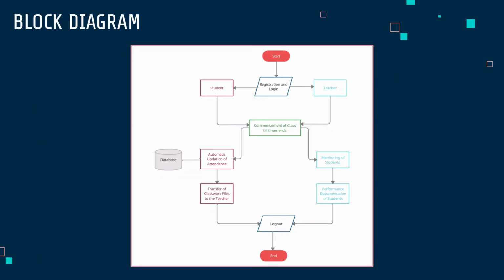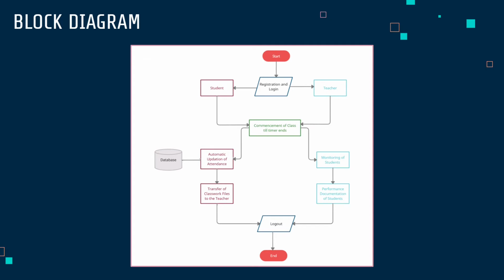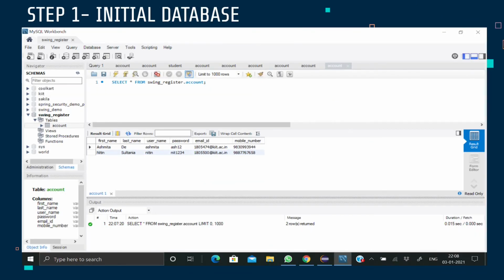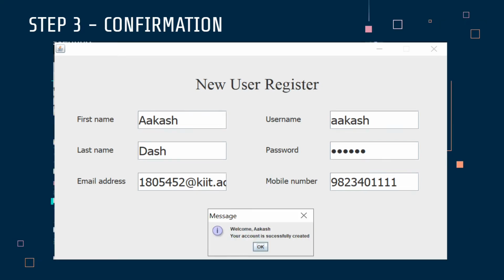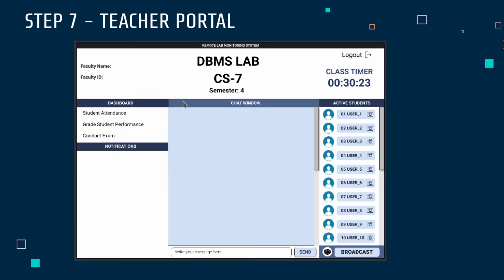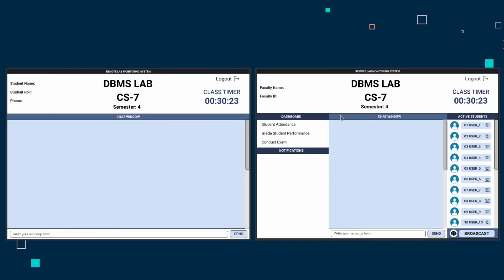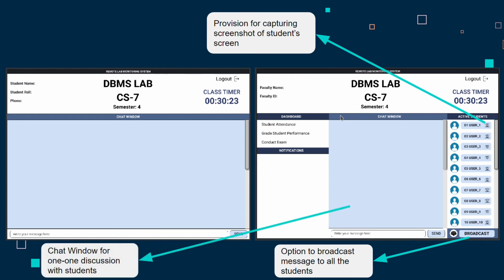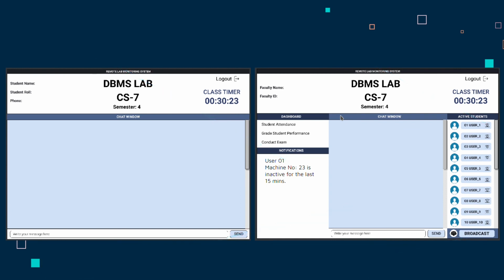Remote Lab Monitoring System | KIIT University | SSPC - 2021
Made for Student Software Project Contest - 2021
Made by - Ashmita De and Nitin Sultania